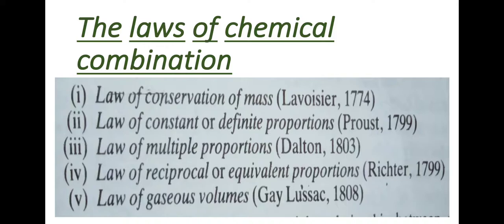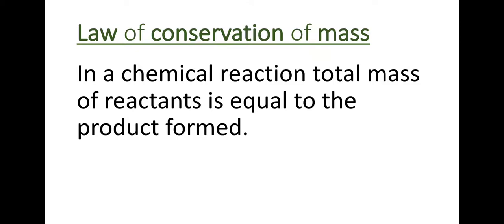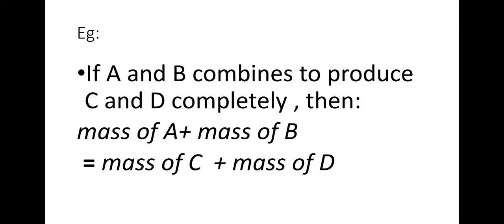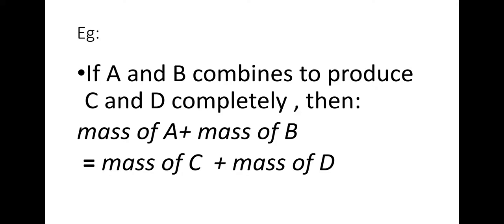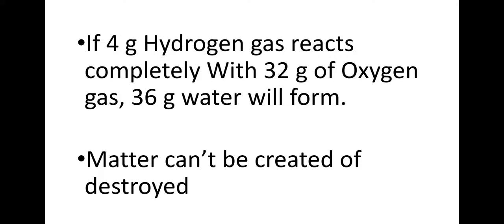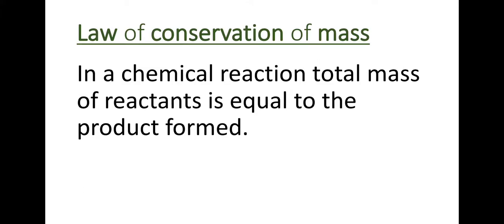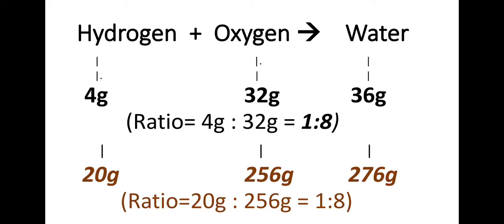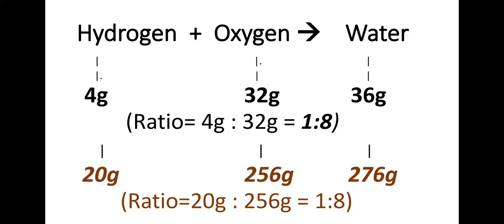Laws of chemical change